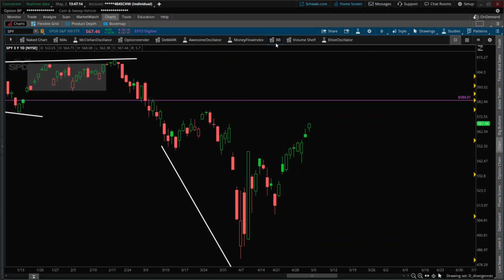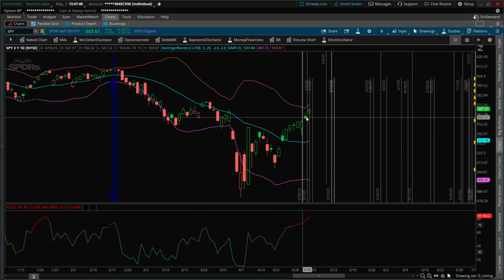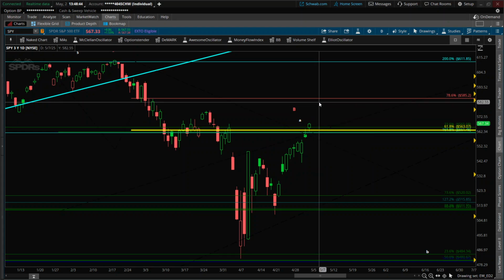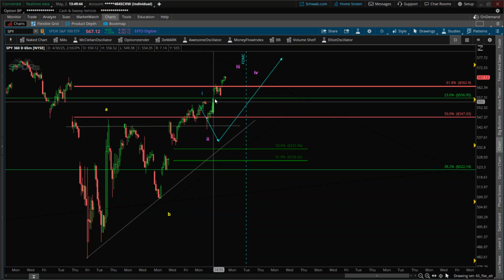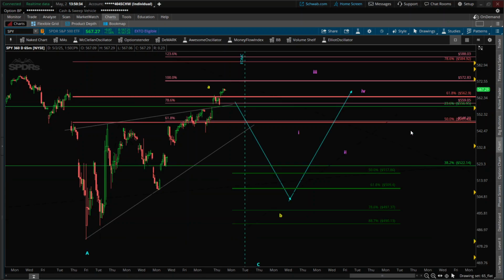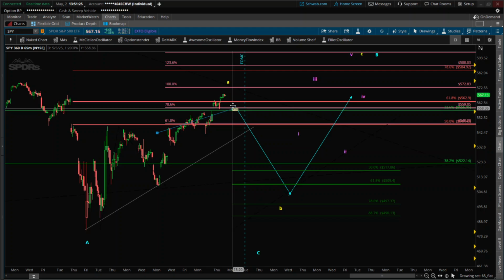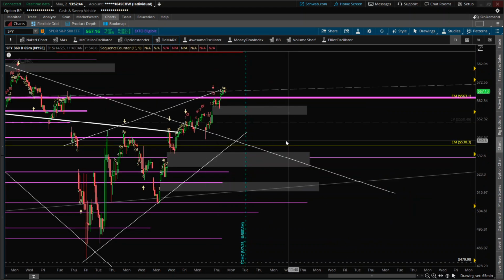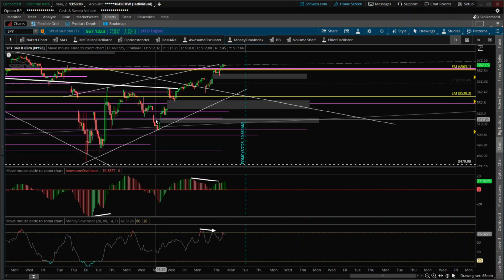Stock Market Recipe For a Reversal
5/2/25 The market is in melt up mode but I have seen this show before. Watch this video to see how indicators are screaming for a reversal!

X: OptionsTender@dturner555